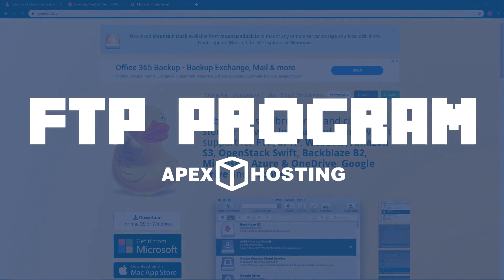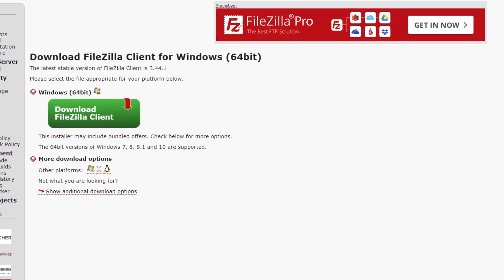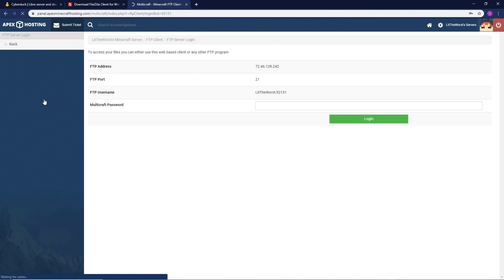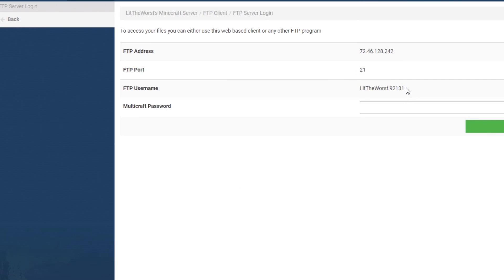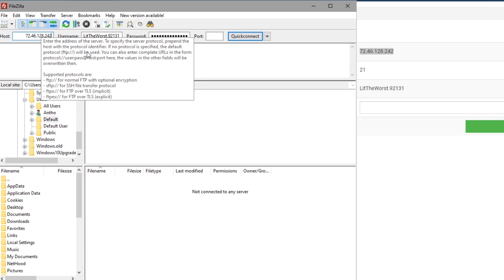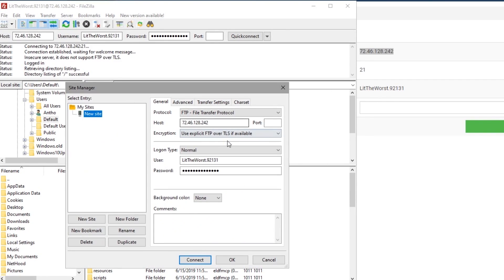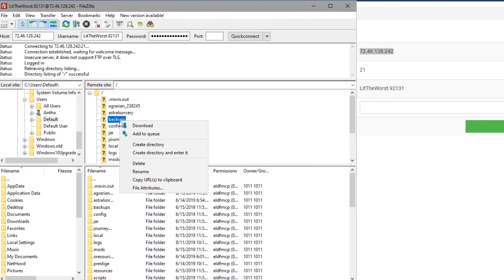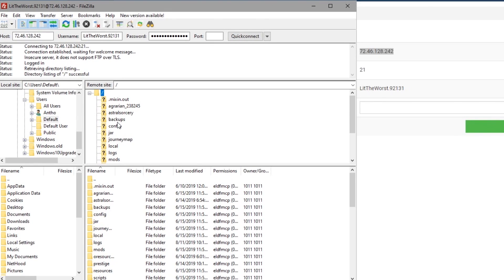How to Connect to Your Minecraft Server with FTP Software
Need full access to your Minecraft server files? This guide will show you how to connect to your Minecraft server using FTP software like FileZilla, so you can upload, edit, and manage files easily!

What You’ll Learn in This Video:
✔ How to Download & Install FileZilla 🛠
✔ How to Find Your FTP Credentials & Connect 🔑
✔ How to Upload, Edit, and Manage Server Files 📂
✔ Best FTP Tips for Faster Server File Management 🚀

TIMESTAMPS

0:00 Start
0:15 Downloading FileZilla
0:30 Connecting to FTP
1:35 Conclusion

Connecting to your Minecraft server via FTP software like Filezilla allows you to upload and edit files, allowing you to mod and manage your Minecraft server.  There are 2 options available when connecting to your Apex server using FTP. You can connect through the web panel on your servers multicraft page, or use an FTP program such as FileZilla or Coreduck. In most cases, the web panel should be sufficient. For those with a substantial amount of files to upload or manage, an FTP program may be the best option.

To learn how to connect to your Minecraft server with FTP please visit our post